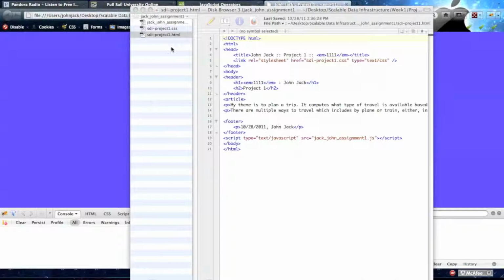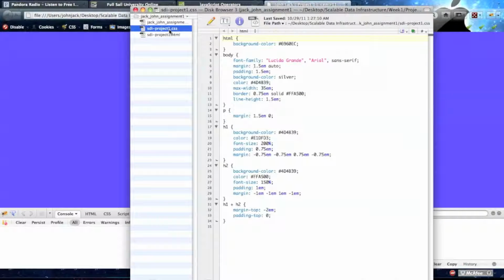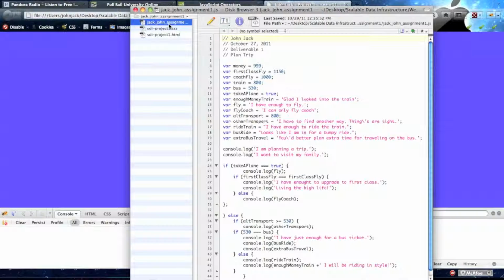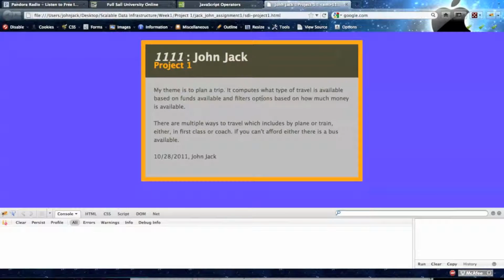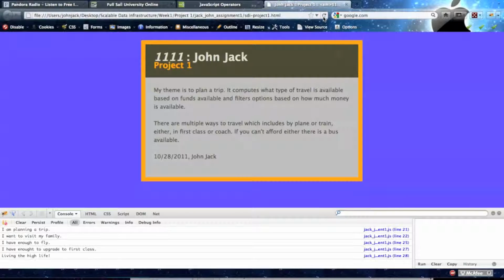SDI_1111_Week1_JohnJack.mov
Scalable Data Infrastructure
Week 1 Overview Video